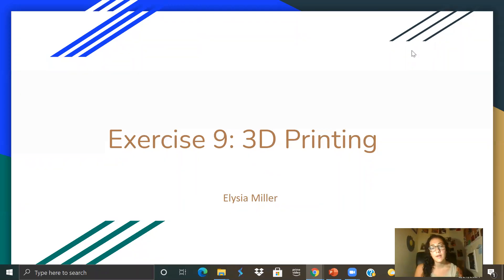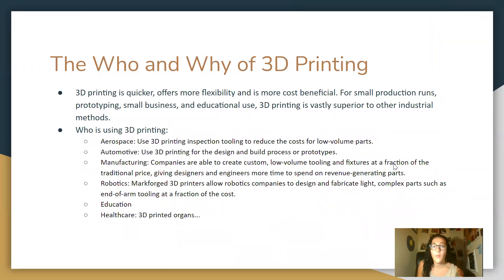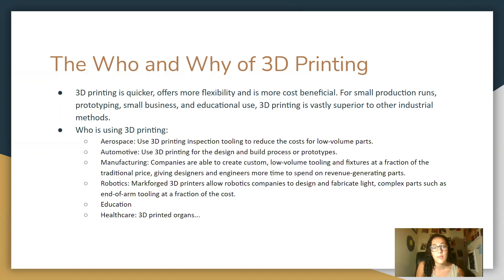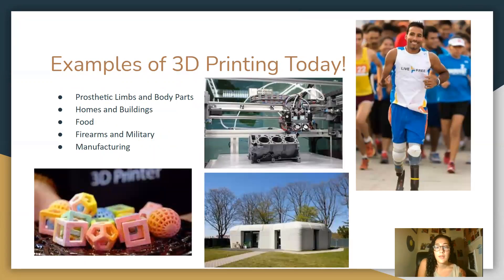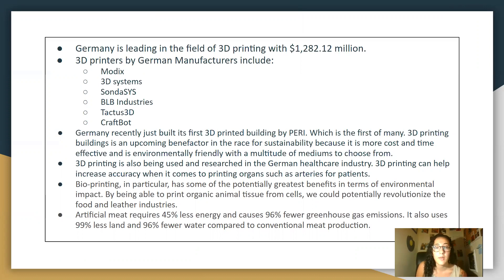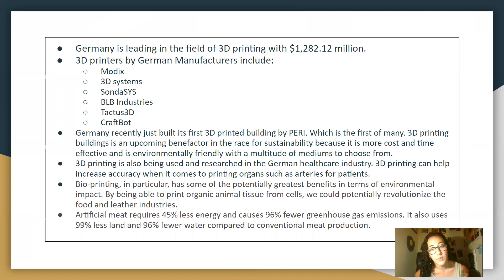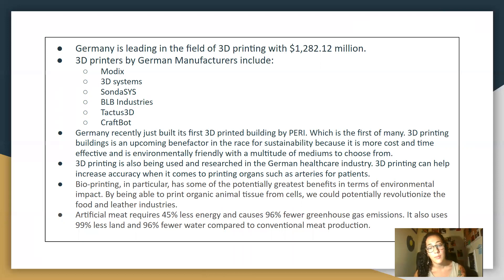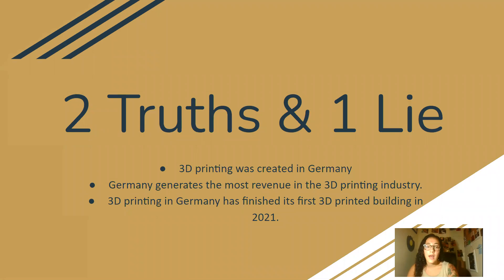CIS 3620: Exercise 9